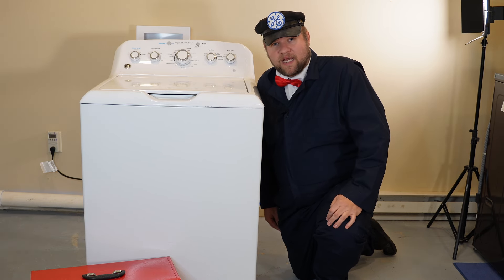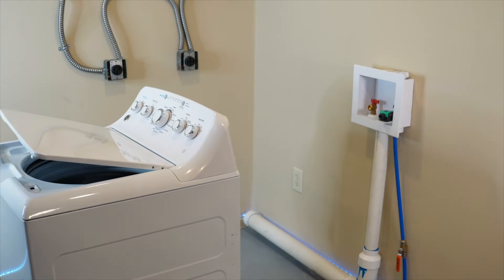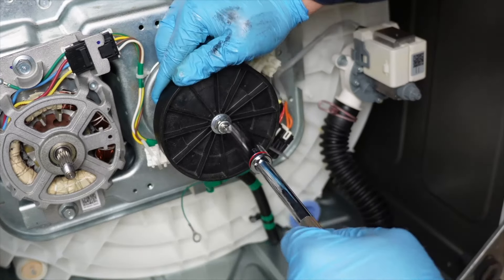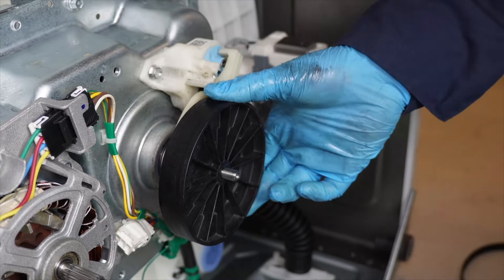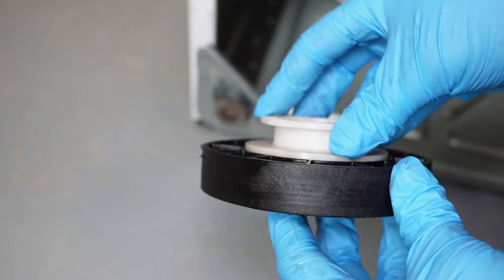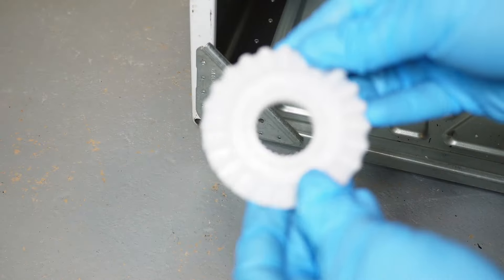GE Washing Machine Making Noise - How to Find & Fix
In this video, we're dealing with a strange noise when the GE washing machine operates. I'll show you how to check the belt, clutch system, shift actuator, and hub beneath the agitator for possible issues and how to resolve the potential problems with noise.

Did this video help you out? Send me a tip, and help me make m
ore Appliance Repair videos for people to watch for free!